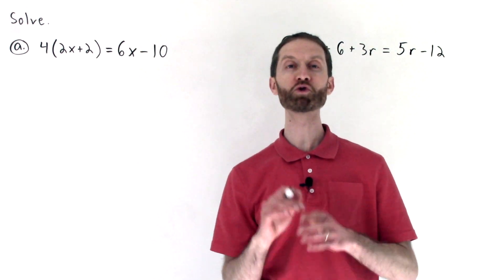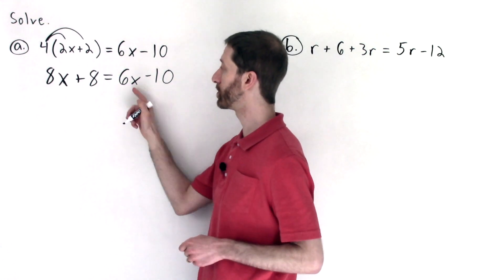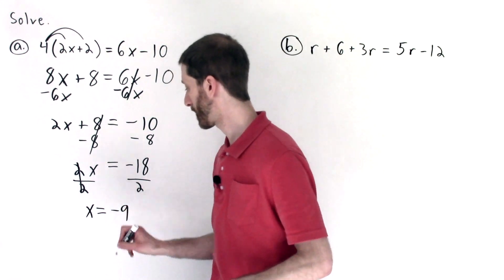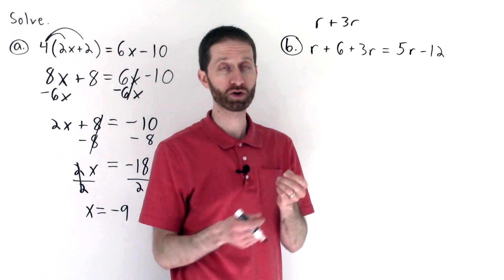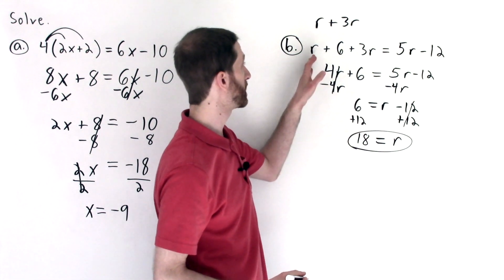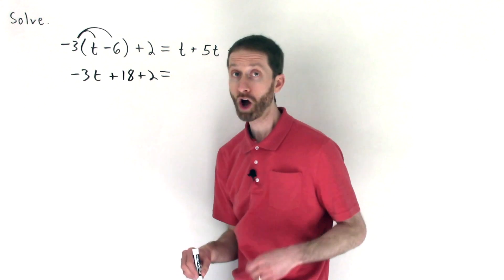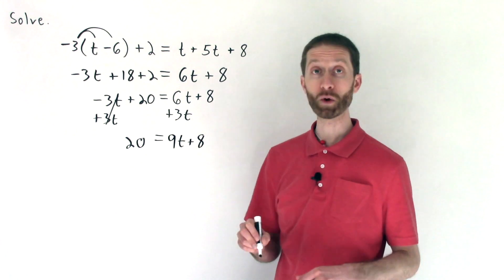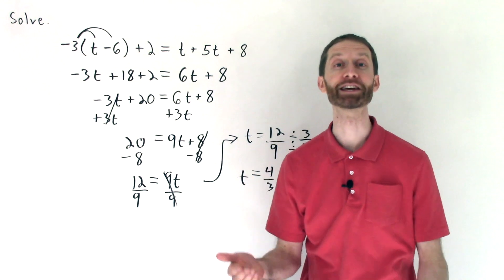2 8 Video 2 Solving Multi Step Equations with Variables on Both Sides